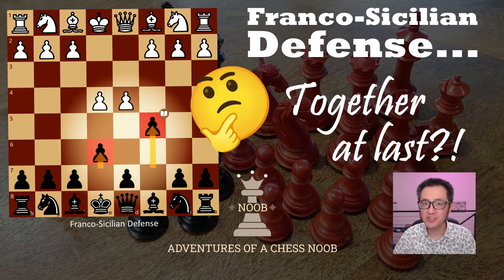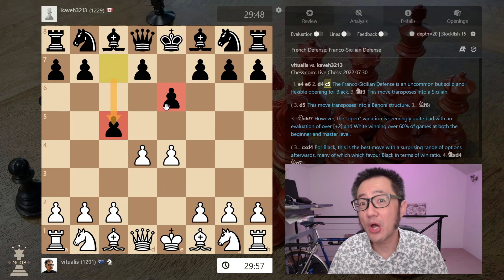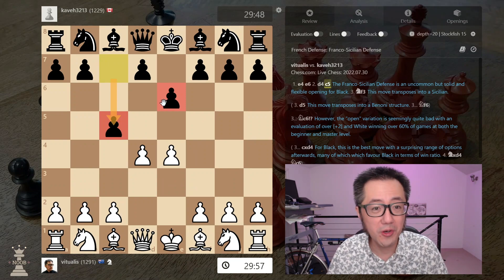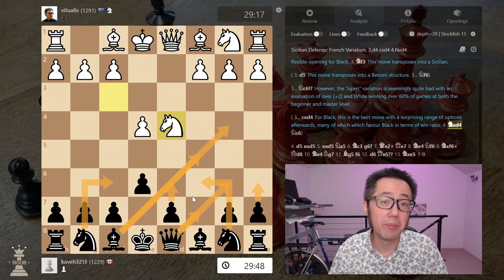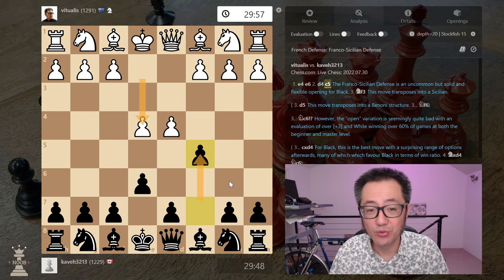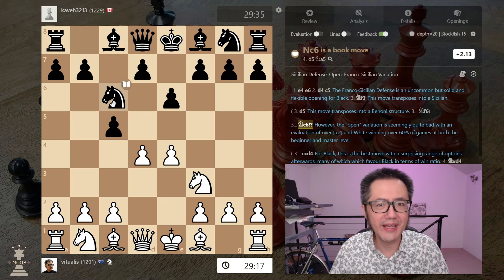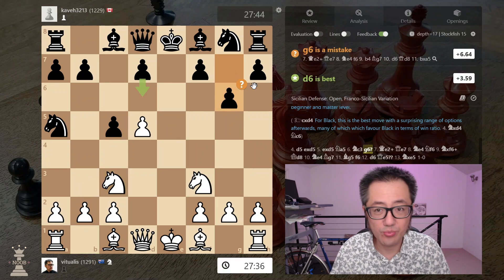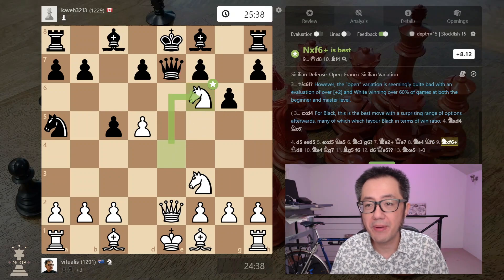Franco-Sicilian Defense | An UNHOLY union or AMAZING?!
Recently, I played a game where my opponent with the Black pieces responded with a defence that I hadn't encountered before.  As usual for me, I led with my king's pawn, and my opponent played the French Defense (1. e4 e6).  As per my usual heuristic, I try to take the full centre with pawns if I am allowed, so my next move is the queen's pawn (2. d4).  Now, in every game of the French Defense that I remember, and I don't encounter the French that often, my opponent has played their queen's pawn next (2... d5).  That's what I was expecting.  Instead, my opponent played the Franco-Sicilian Defense, also known as the Franco-Benoni Defense with (2... c5).  As per the name, it's like a French and Sicilian!

In the actual game, I did extremely well with an accuracy of 96.1% and my opponent resigning on move 13.  I had initially thought that this was some sort of weird opening that was bad.  However, during analysis, I came to admire the Franco-Sicilian Defense! It seems to be quite a solid and flexible opening, and it is very likely to be unexpected for the opponent with the White pieces. This is not a common opening.  According to the Lichess community database of lower rated blitz and rapid games, this has occurred in only 0.4% of games starting with e4.

On move 3, this defence can transpose into other structures.  If White pushes the d-pawn (3. d5), this becomes a Benoni structure, which overall seems to be fairly equal.

If White, however, develops their knight to defend the pawn on d4 (3. Nf6), this transposes into a Sicilian.  Black should then trade pawns (3... cxd4) and after White recaptures the pawn with their knight (4. Nxd4), the position is surprisingly good for Black with a wide range of possible moves.  This is despite the Stockfish evaluation favouring White slightly at [+0.6]. In the Lichess database, these moves either have a win ratio that favours Black, or it is equal to White!

Unfortunately for my opponent, they played a move that at first glance seems to be a completely reasonable, developing their knight (3. Nc6) but is possibly one of the worst book moves with a name that isn't a gambit.  Chess.com calls this the Sicilian Defense: Open, Franco-Sicilian Variation (1. e4 e6 2. d4 c5 3. Nf3 Nc6) and Stockfish gives it an evaluation of over [+2] (on move 3!).  After the easy to find best move for White (4. d5), they now have a win ratio over Black of 62% vs 35% in lower rated games, and 69% vs 18% in master games!

My opponent didn't play the most accurately after this and was substantially behind on development.  I was able to aggressively attack their position and the game ended when they hung their queen.